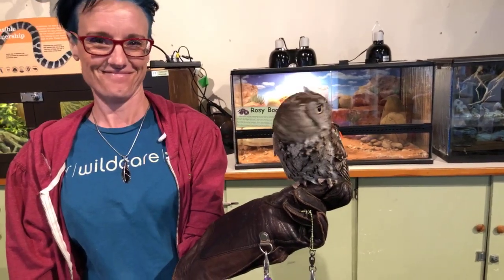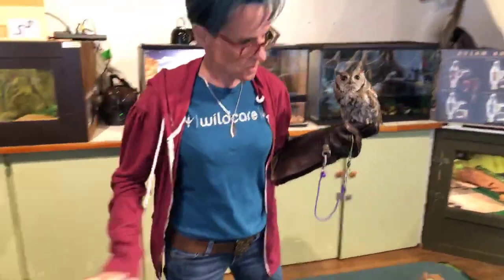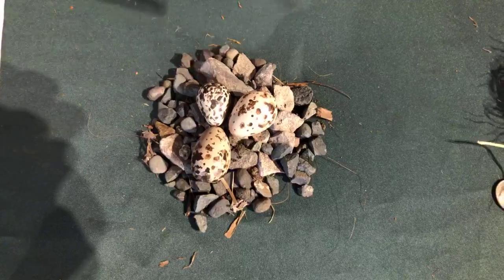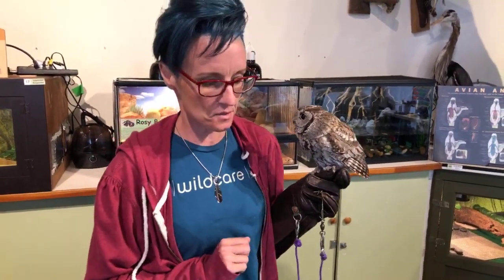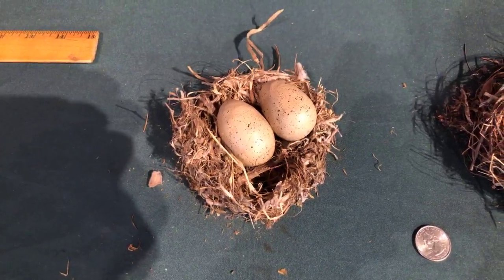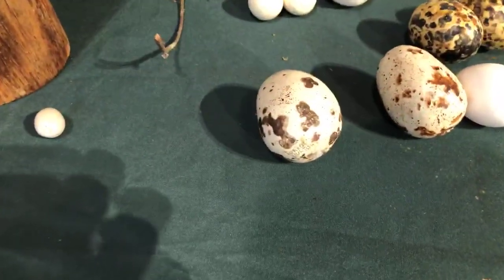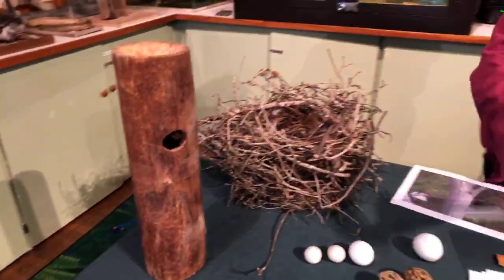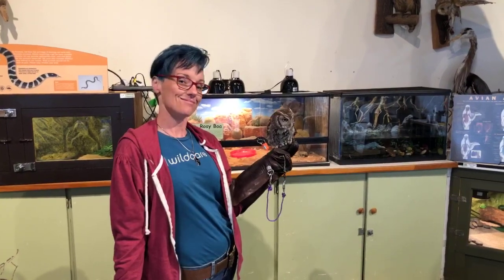An "Egg-ceptional" Look at Wild Birds' Eggs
Two of WildCare's Wildlife Ambassador animals have laid eggs this spring, and all of our educational animals are experiencing the changes that come with breeding season. Today we are getting an "egg-ceptional" look at wild birds' eggs with the help of Trill, the Western Screech Owl.